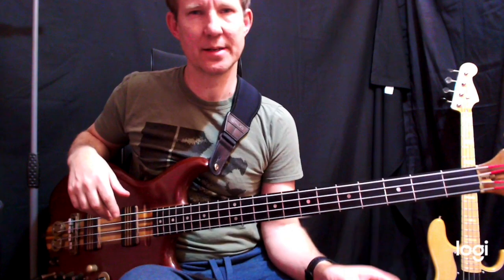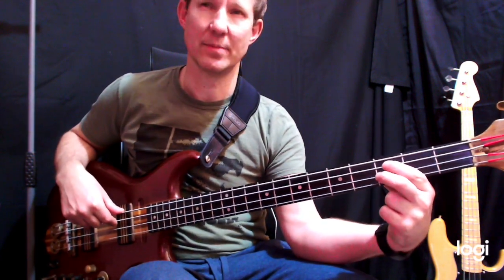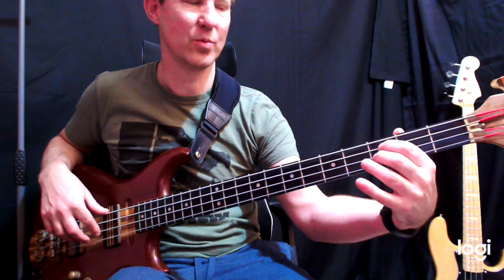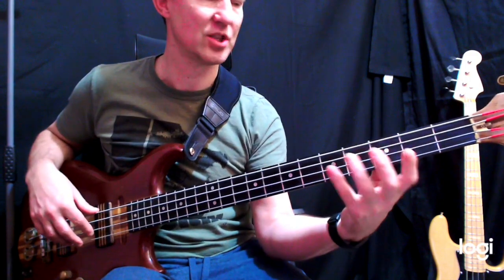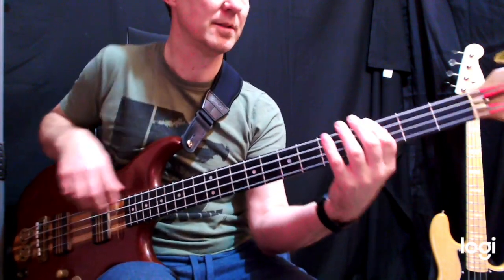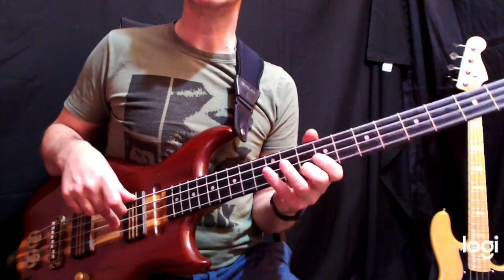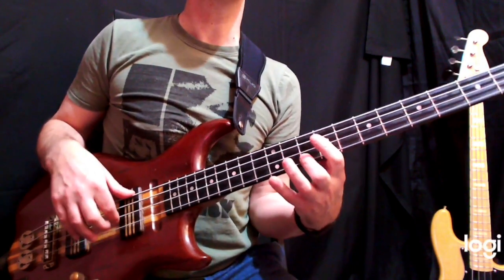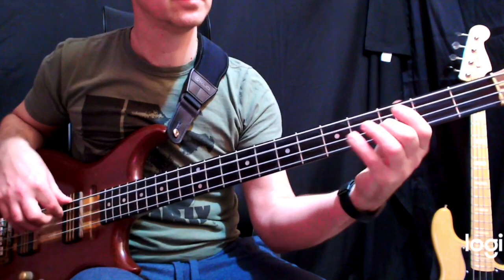Mark King - Bass lesson - Level 42 - My Independence Day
As requested. Bass lesson for My Independence day. Mark King plays this line with a pick !!! OMG